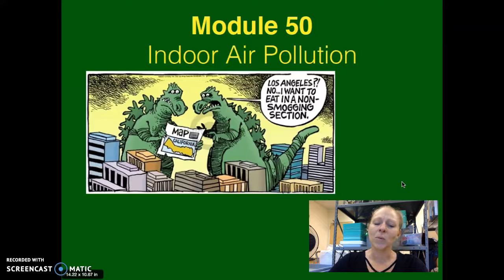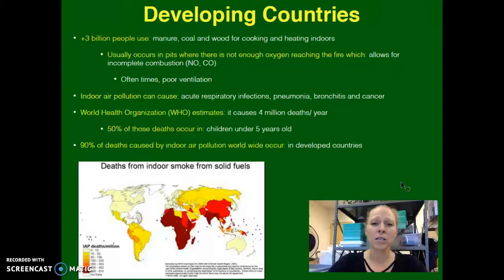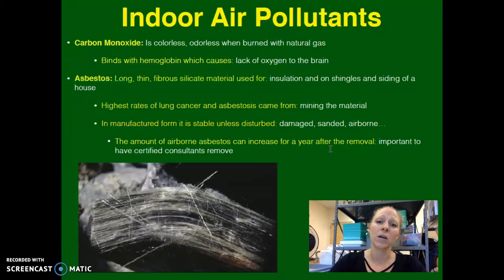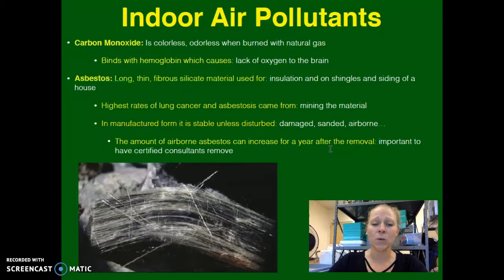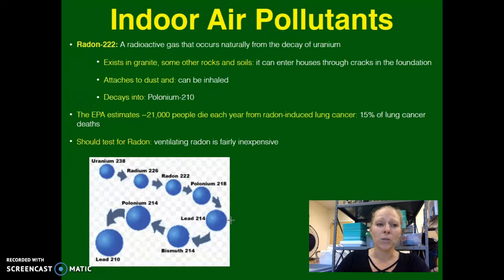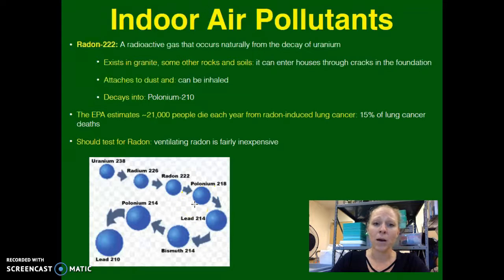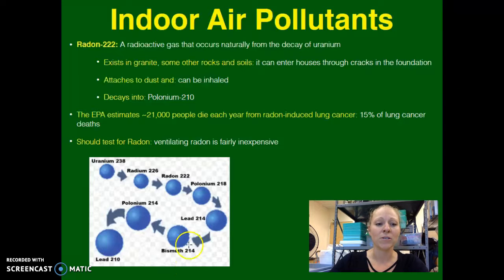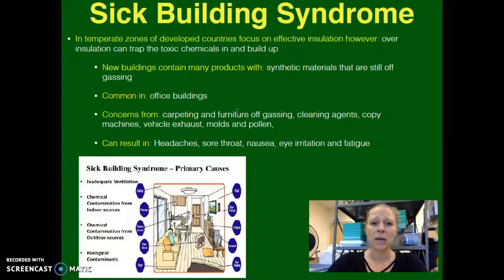Module 50 Notes